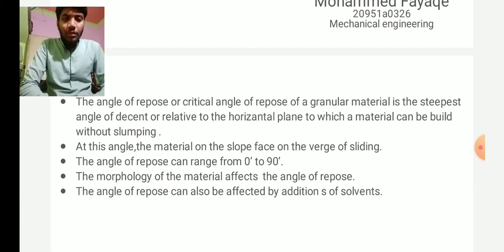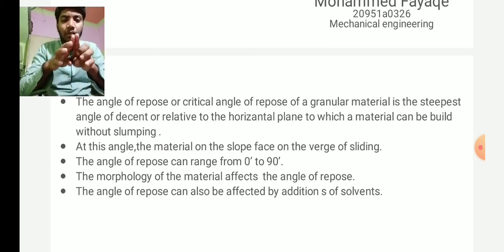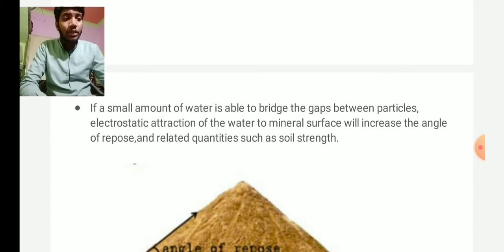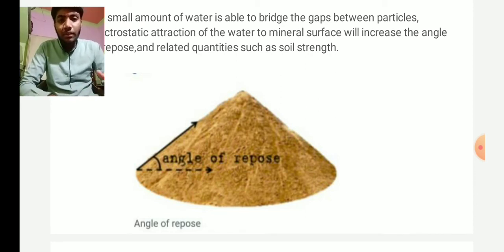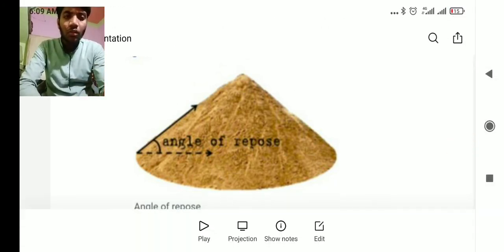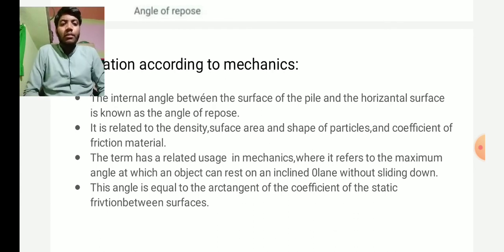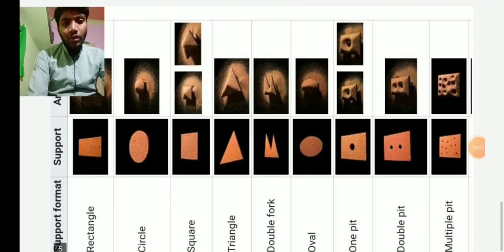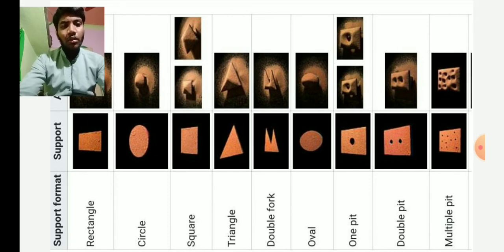angle of repose(tech talk)